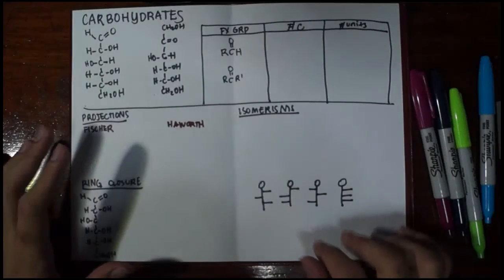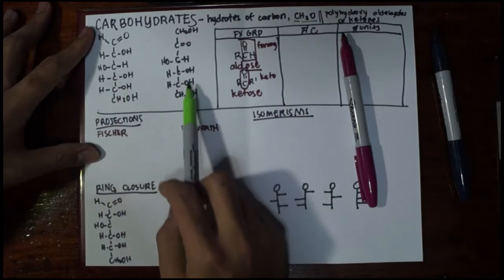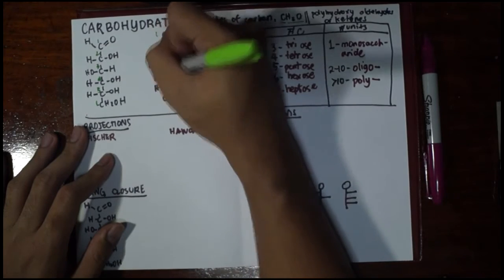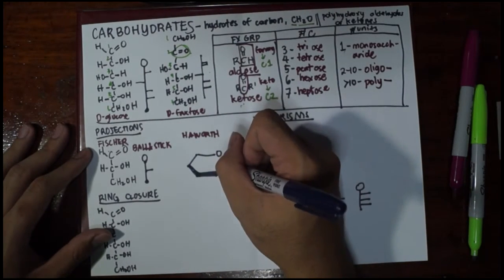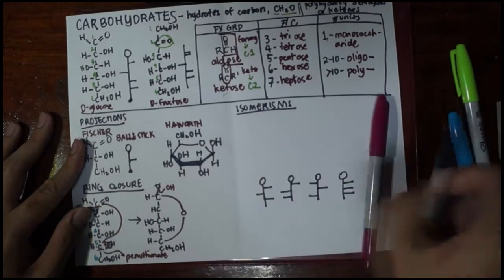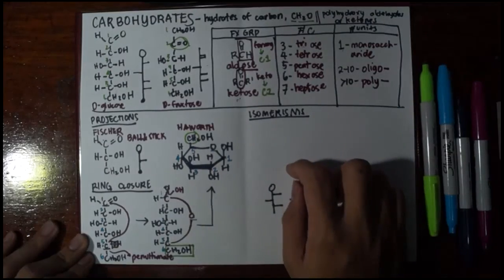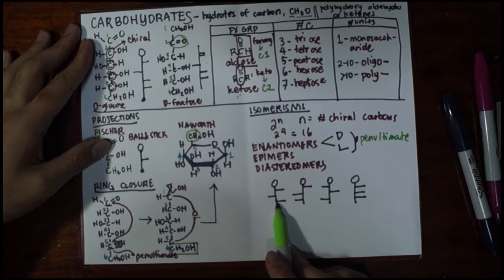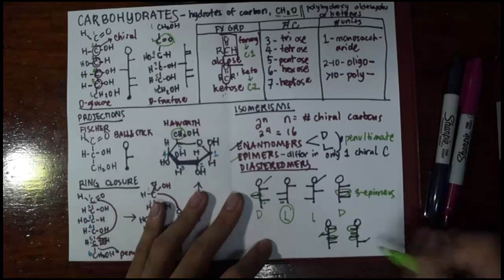06 Carbohydrates Part 1